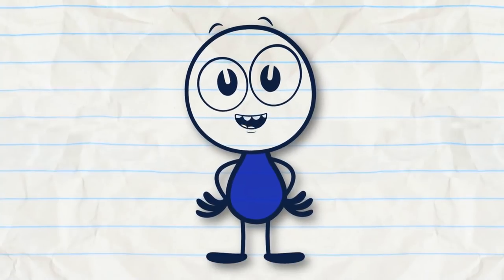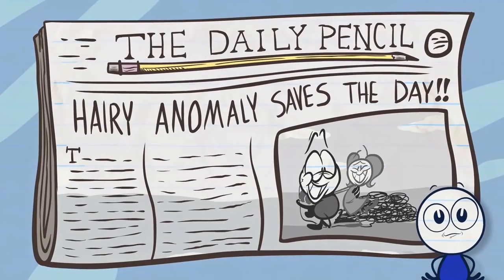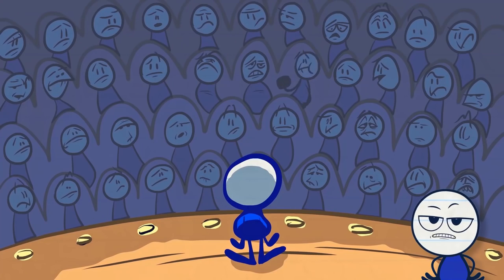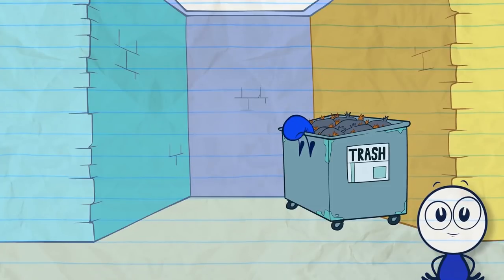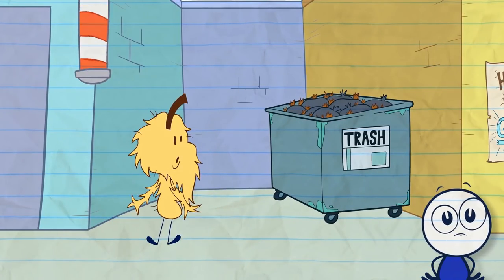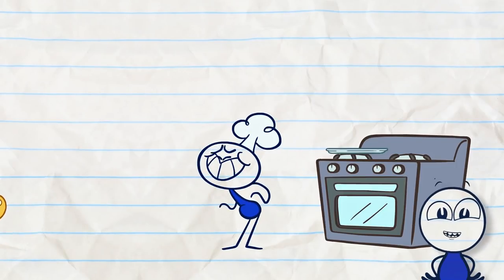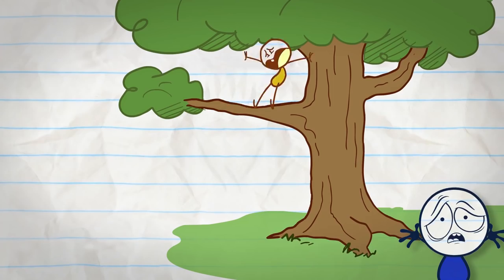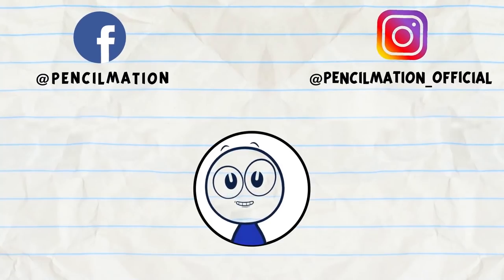Pencilmate REACTS - Pencilmate's Bad Hair Days | Animation | Cartoons | Pencilmation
Pencilmate reminisces about his HAIRY MISHAPS!

ABOUT PENCILMATION :
Pencilmation is a web cartoon created by Ross Bollinger in which pencil drawn stick figures and doodles come to life. It is made with love and a lot of fun by an international team helmed by Ross Bollinger who started the channel alone in his room a long time ago. The Pencilmation channel is for not-too-serious grown-ups. Follow the new, wacky, and often times quite silly adventures of Pencilmate, Little Blue Man, Pencilmiss and other doodles. Single episode uploads can be found on this channel every Monday, Wednesday and Friday!

CREDITS FOR PENCILMATE'S BAD HAIR DAYS - PENCILMATE REACTS!

Executive Producer - Ross Bollinger
Direction - Gabriel Leung
Voice Actor - Joe Porter
Puppeteer - Charles-Jean Boucher